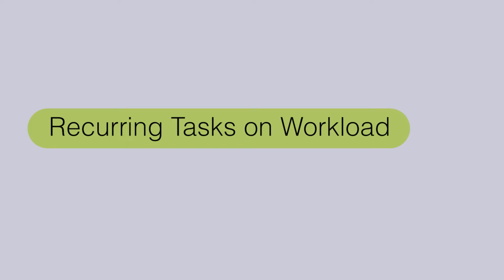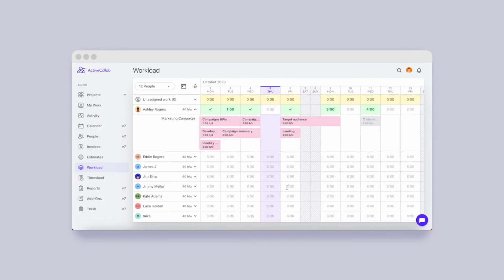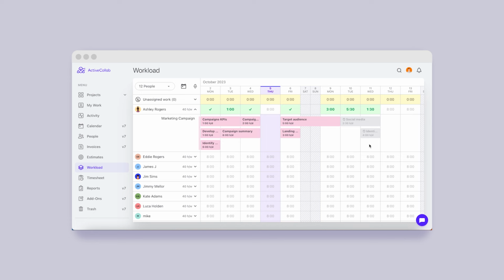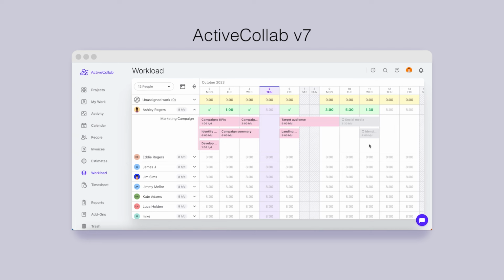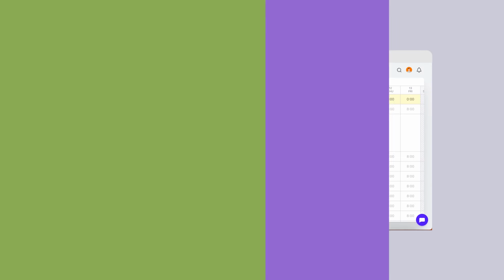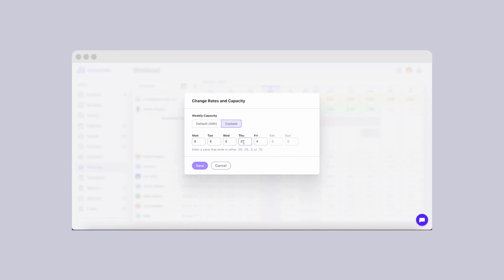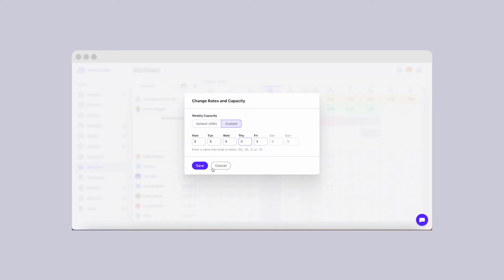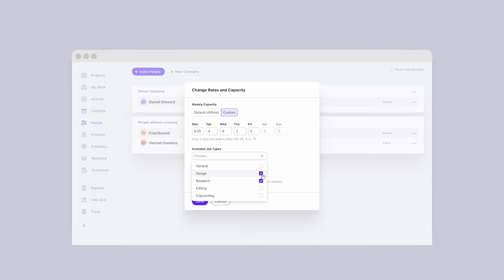Recurring Tasks on Workload and Custom Availability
📆 Better planning with recurring tasks included in Workload
⏰ Setting up custom working hours individually

00:00 Intro
00:41 Recurring Tasks on Workload
01:20 Custom Availability
02:01 Coming Up